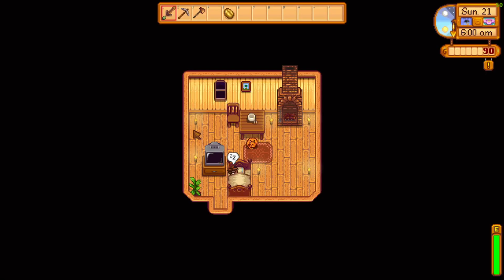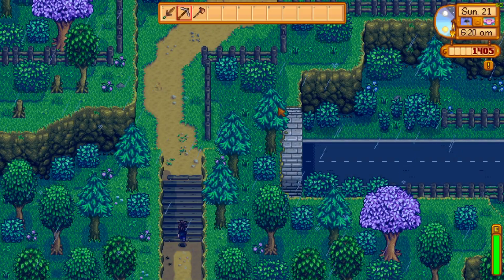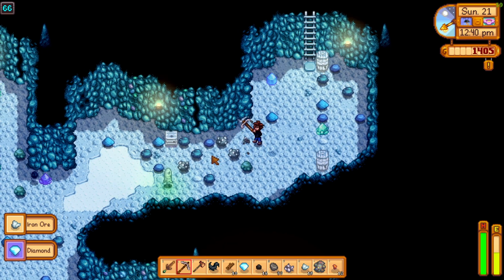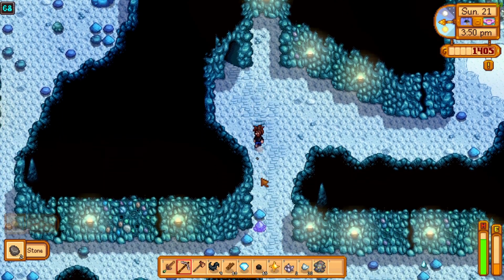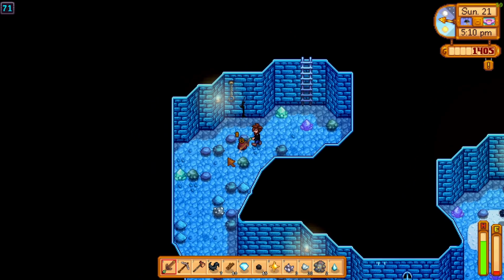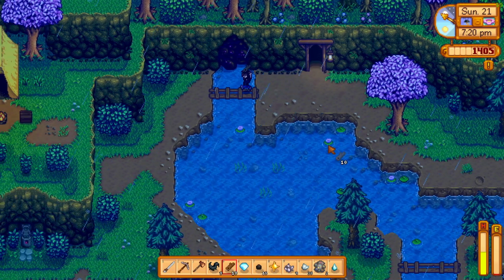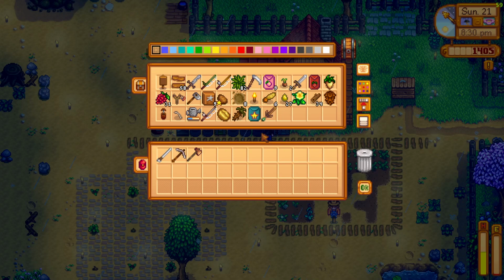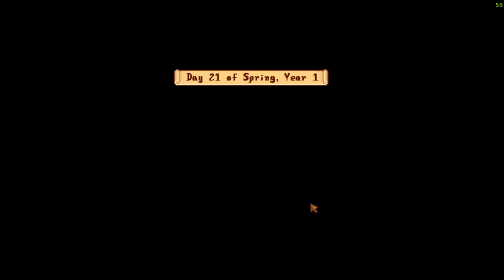How A Noob Plays Stardew Valley | EP 21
In this episode i went into the mines to hopefully get the last peice for the bundle.